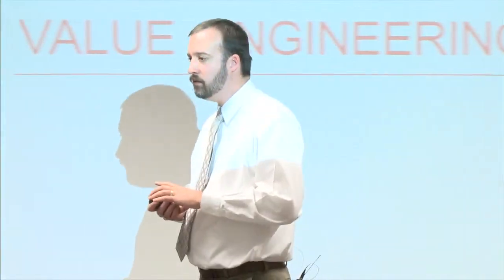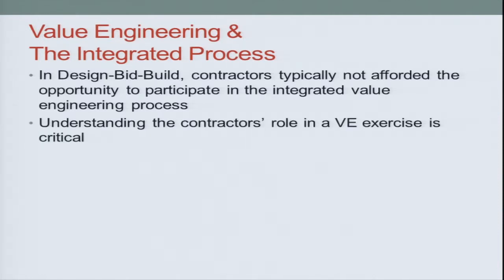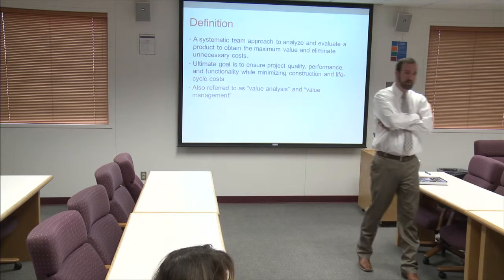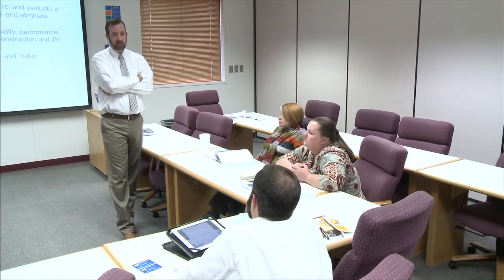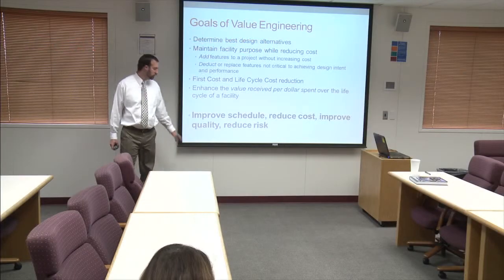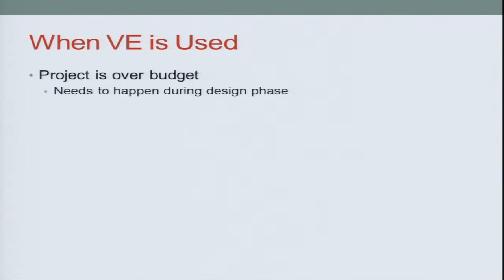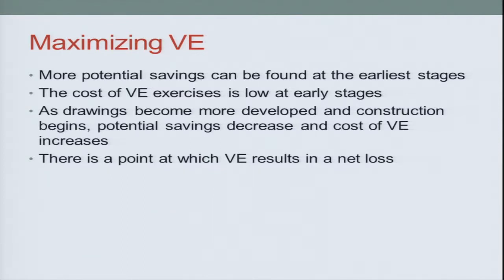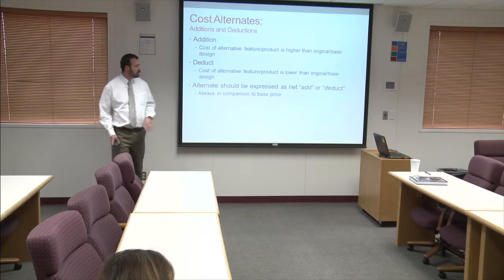Value Engineering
This video is about Value Engineering